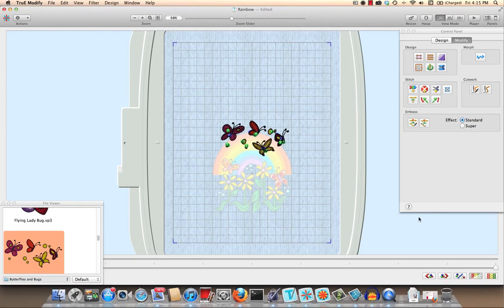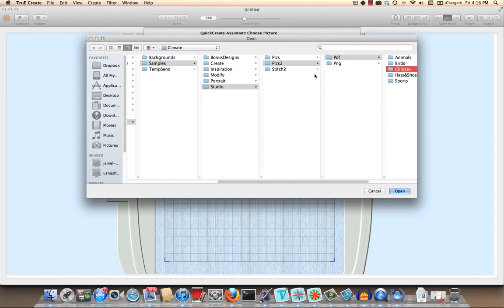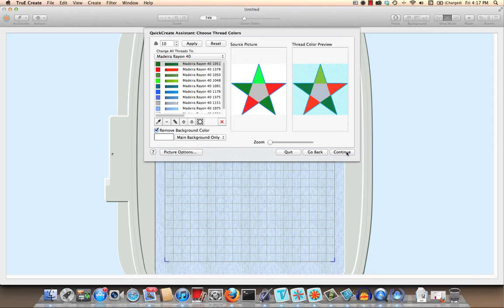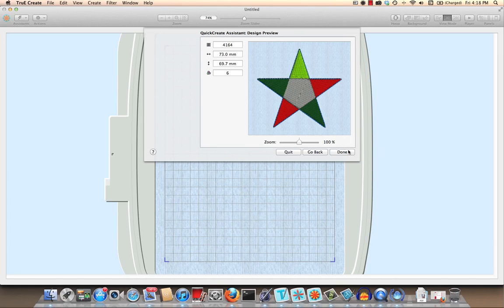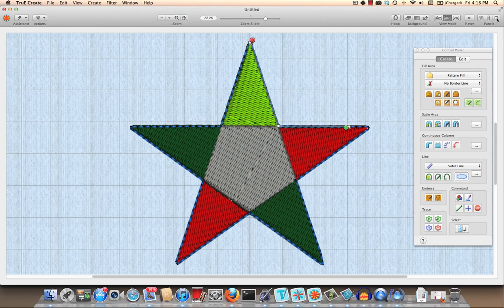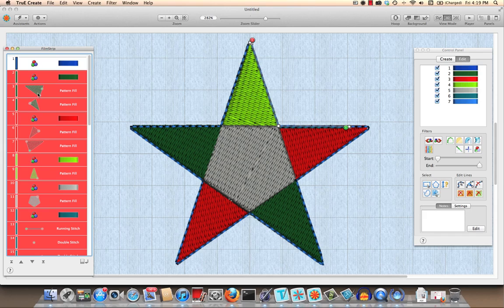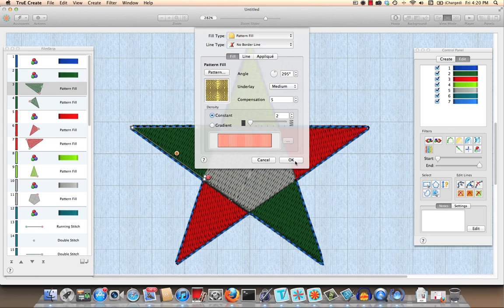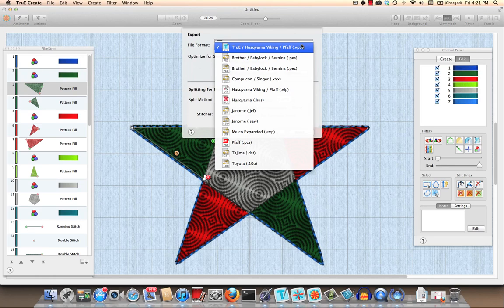TruEmbroidery™ Create Demo 1 Quick Assistant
Sales of sewing machine, spare parts, repair and service and Accessories , The Therapeutic Way by PFAFF Singapore